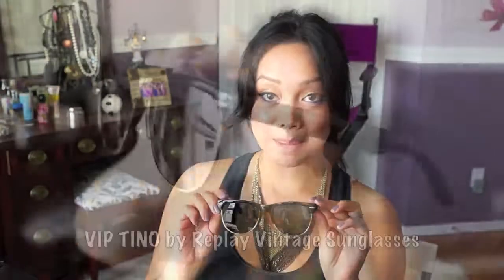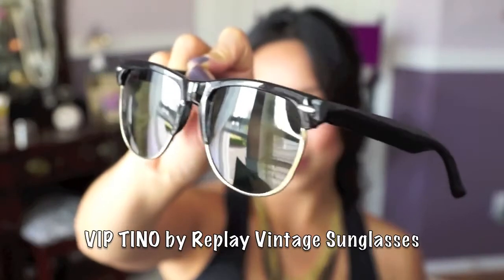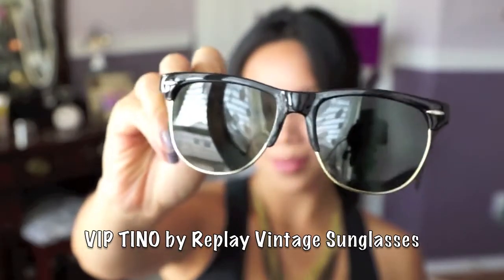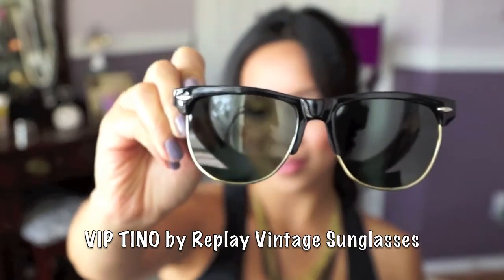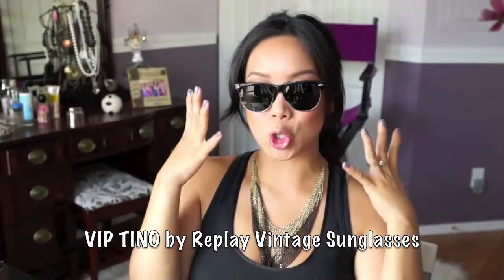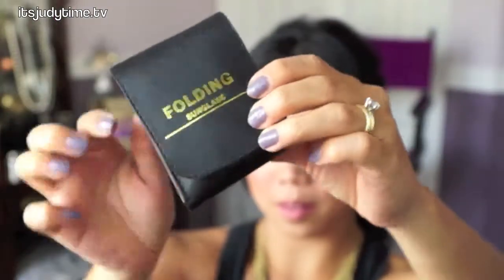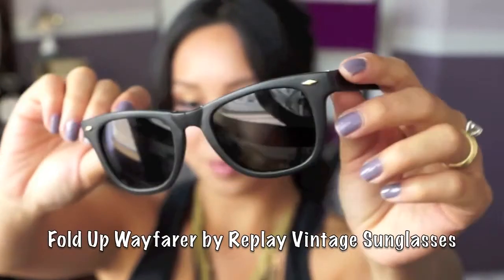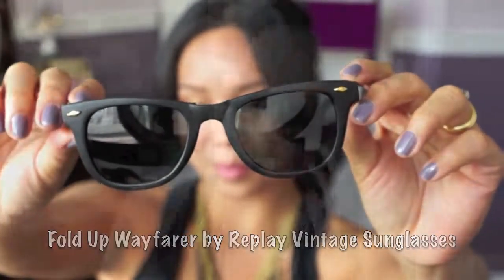Wayfarer Sunglasses on Sale!